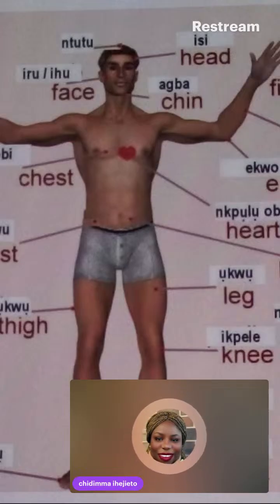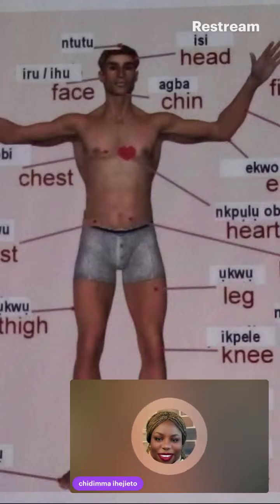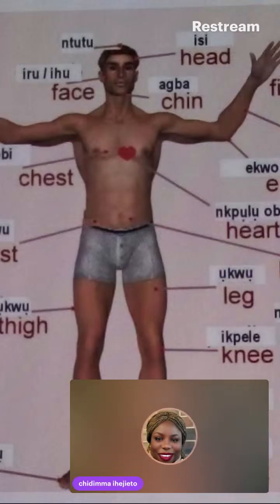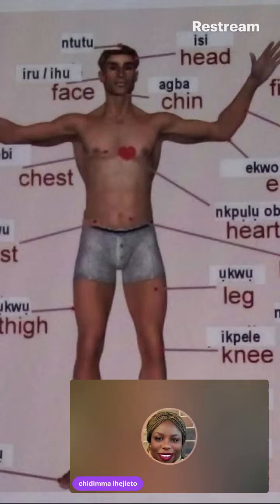Know your body parts in Igbo